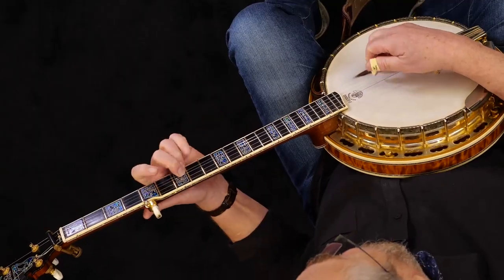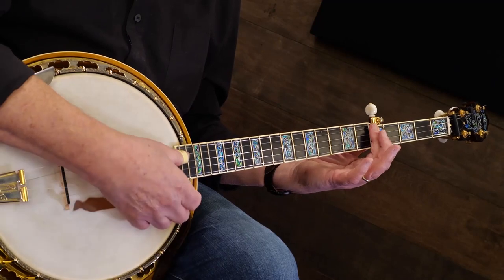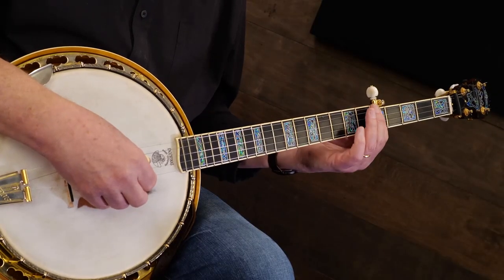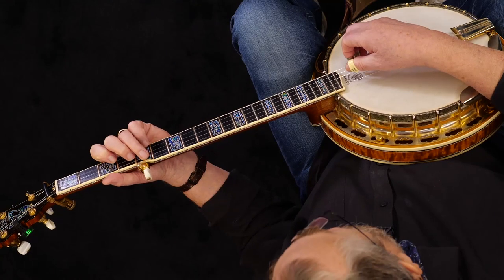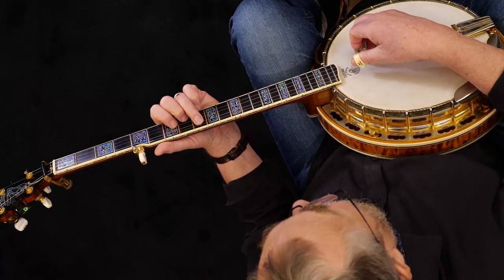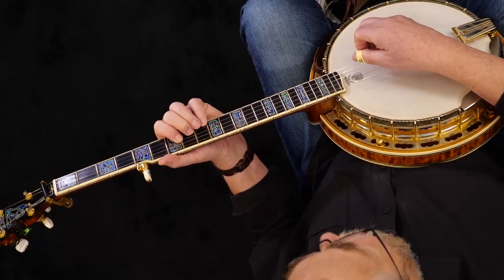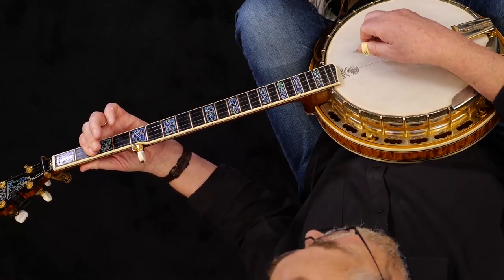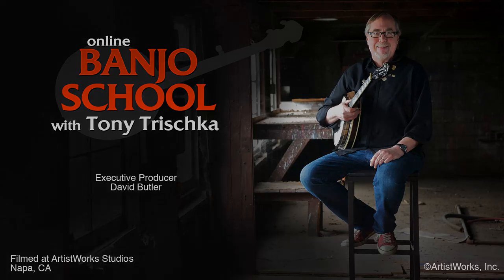Beginner Banjo Lesson: Learn to Play "Blackberry Blossom" Using Barre Positions with Tony Trischka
Try one month of online banjo lessons with Tony Trischka for only $10!

In this beginner online banjo lesson, world-renowned bluegrass banjo player and member of our premier faculty here at ArtistWorks, Tony Trischka, teaches how to play “Blackberry Blossom” using barre positions on the banjo. This is a great introductory arrangement for a beginner looking to add “Blackberry Blossom” to their banjo repertoire and is a great stepping stone toward playing the tune using full-fledged melodic-style techniques.

More on "Bluegrass Banjo with Tony Trischka:"
Have you always wanted to learn how to play bluegrass banjo? Through our comprehensive banjo lessons online and Video Exchange Learning platform here at ArtistWorks, you can learn from internationally renowned players, like Tony Trischka, and get personal feedback on your playing.

Tony’s course starts with the basics and teaches everything from beginner banjo to advanced performance techniques, improvisation, and classic bluegrass tunes. So, whether you’re a beginner, intermediate, or advanced player, all levels are welcome and all students will grow and improve their skills as banjo players and musicians.